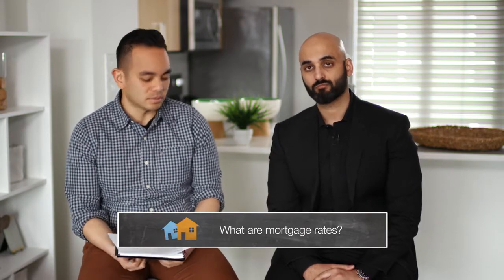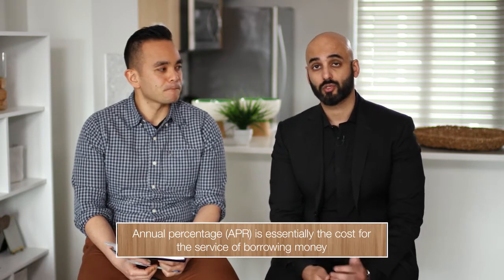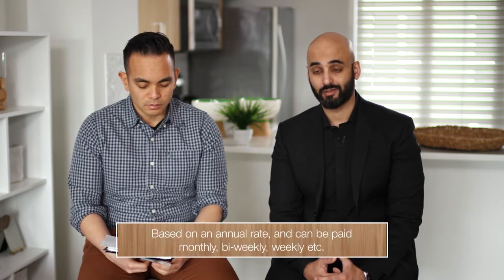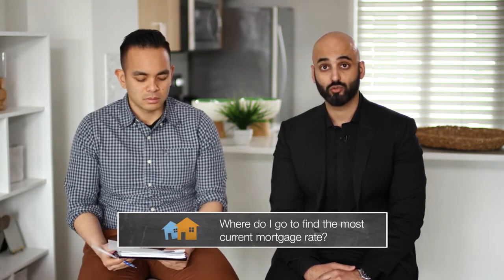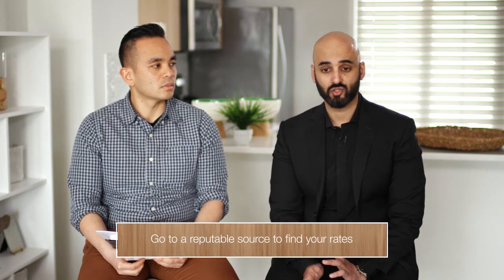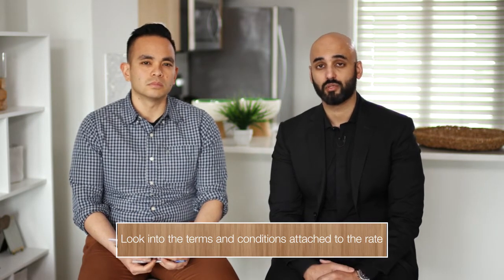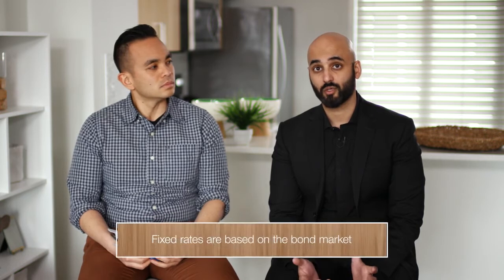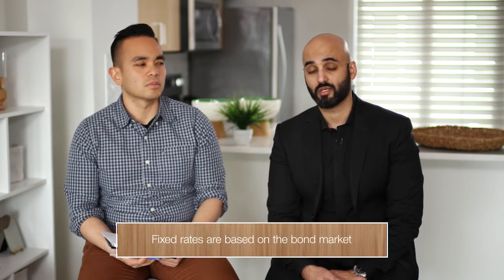How do mortgage rates work (and how to find best rate!)